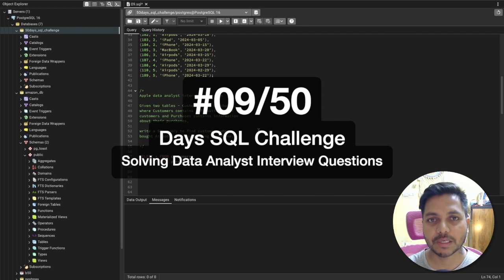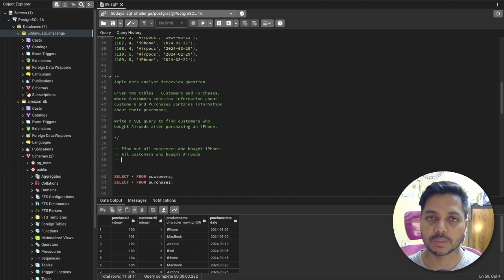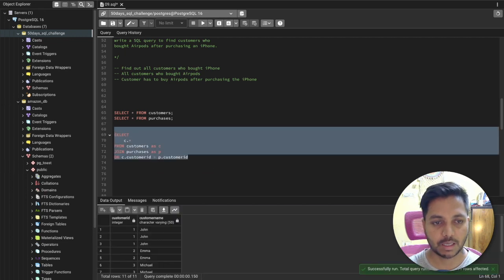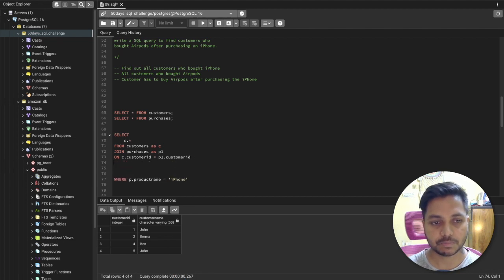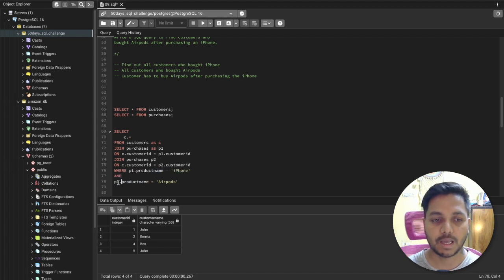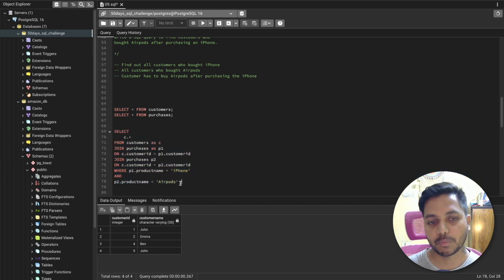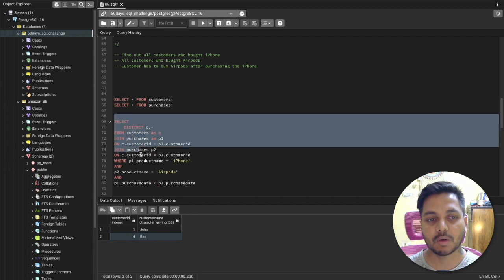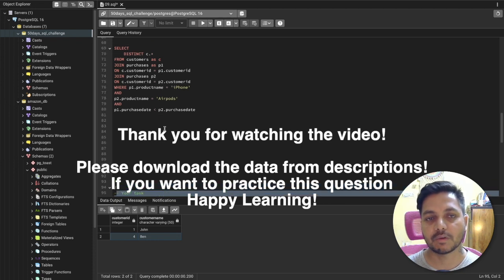SQL Challenge - Data Analyst Interviews!: Solve SQL Question LIKE a PRO! EP SQL - 09/50